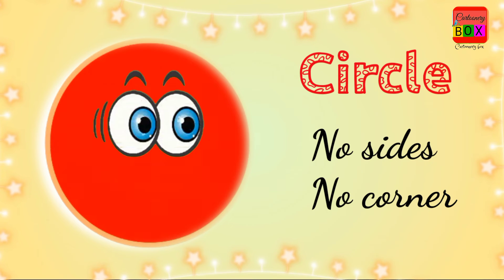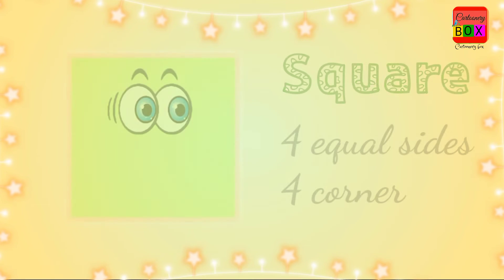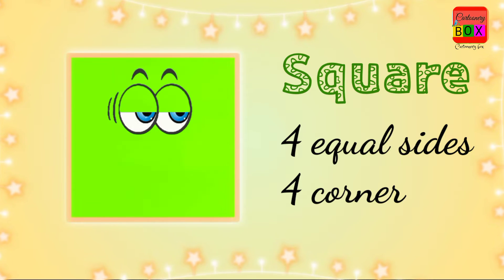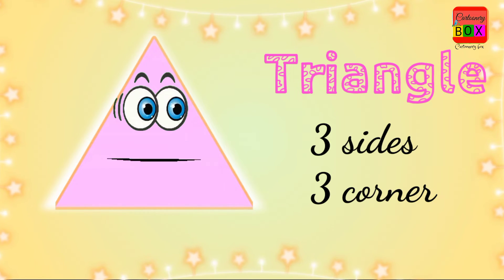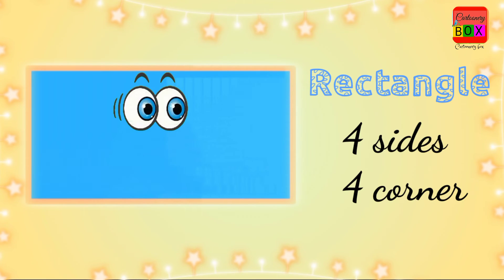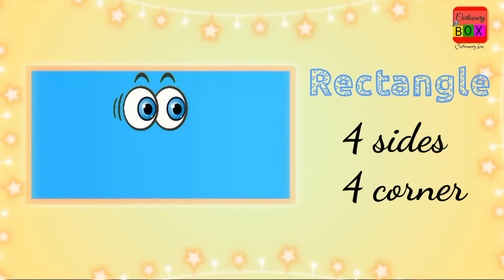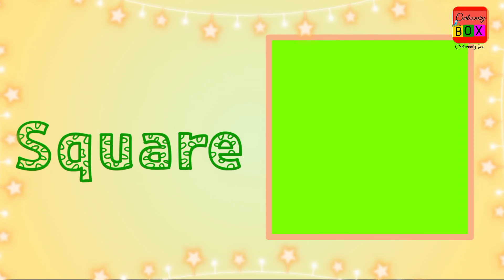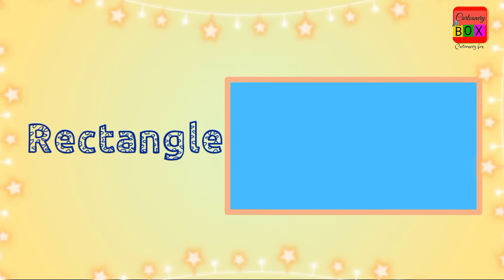Learn basic shapes for kids ||Shapes with names in english for kids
Cartoonery box
 This channel for kindergarten aged children. This channel are great for learning the alphabet, numbers, shapes, colors and lots more. We give for your children to learn the many joys of nursery rhymes songs, alphabet, stories, poems, tables etc.
Thanks